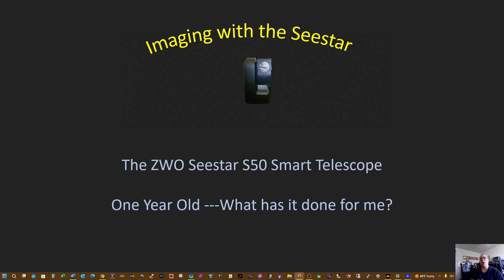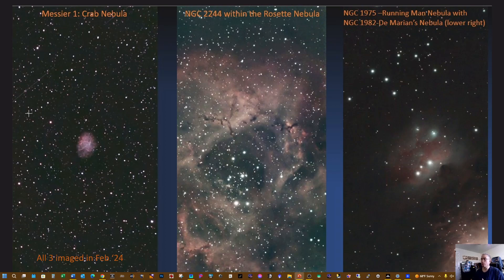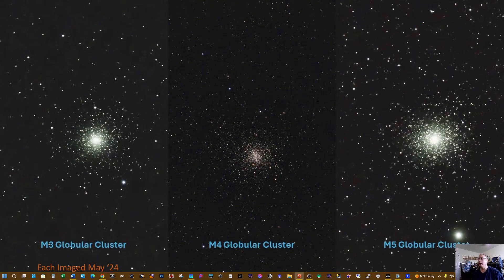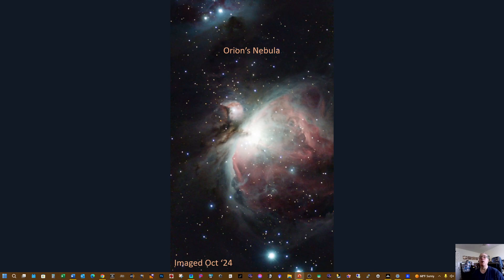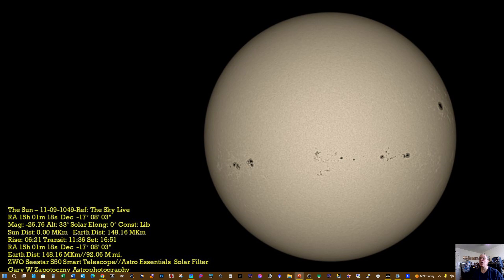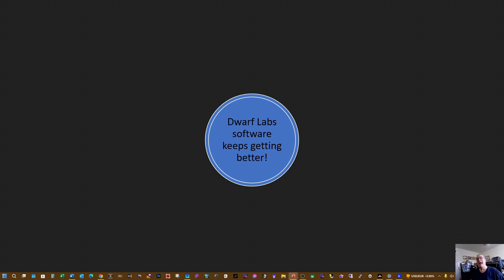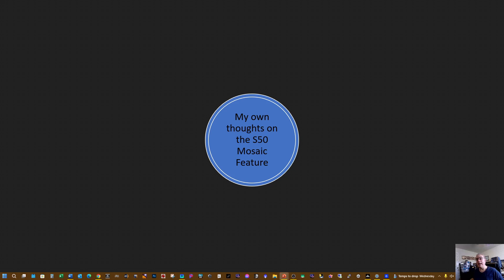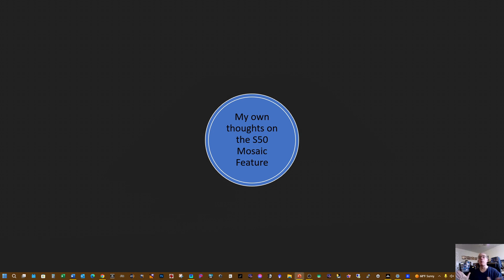ZWO Seestar S50 Owning it for One Year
🌌Journey Through the Stars: A Year with the ZWO Seestar S50 🌌

Join me for an exciting presentation where I'll share my favorite captures taken over the past year with the ZWO Seestar S50 Smart Telescope. From vivid nebulae to distant galaxies, each image showcases the incredible capabilities of this smart telescope!

A look at the latest innovations from ZWO and a sneak peek into another upcoming smart telescope.

My insights on the Mosaic feature—what it does well and where it could go next to elevate our astrophotography experiences.

🌠 Bonus Content: Don’t miss out on Space Koala’s recent video on the EDUSNAP Smart Telescope for a fresh take on this new tech in the sky-watching community!

🎶 Music: "Above the Sky" (courtesy of Movavi Video Editor Music Selection)

Also, if you want to see how you can process lunar and solar images from the Seestar or most other equipment, please see this video